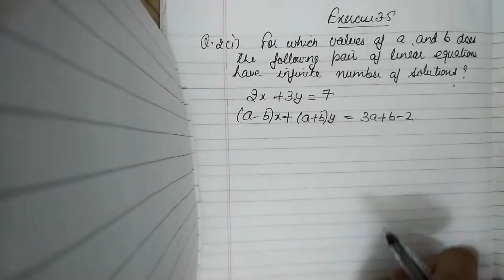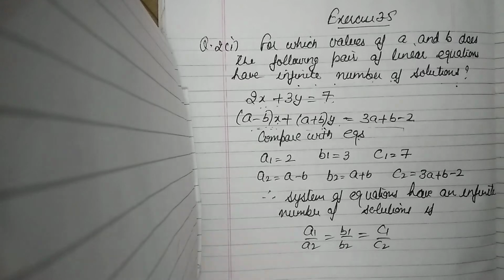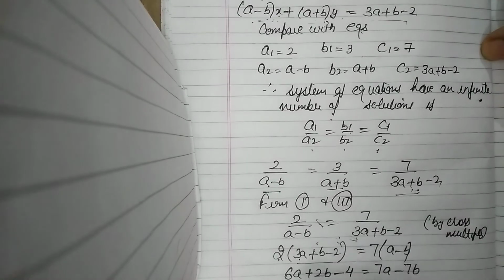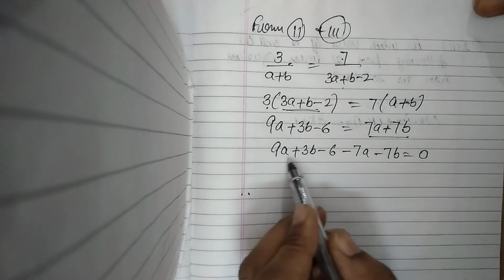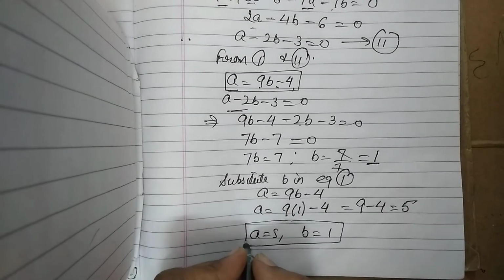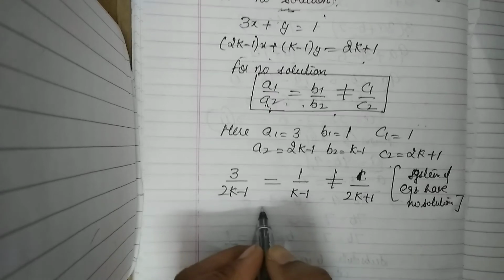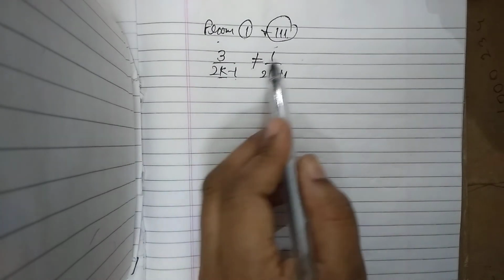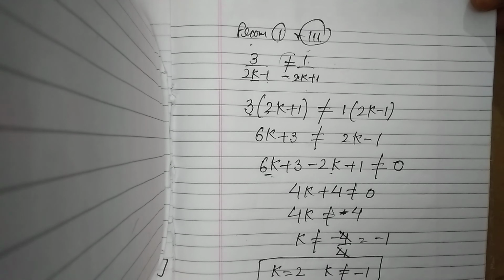Class 10 chapter 3 ( pair of linear equations in two variables ) Ex 3.5 question 2 ( i,ii)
Finding the values of variables from following pair of linear equations having different solutions